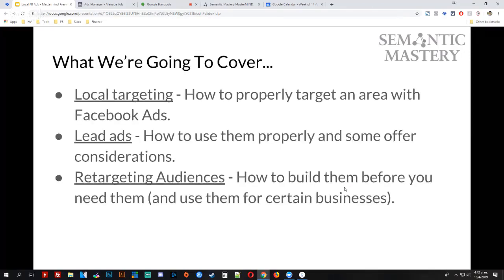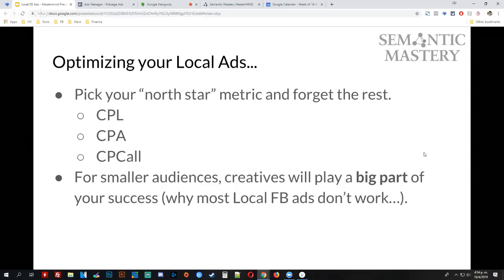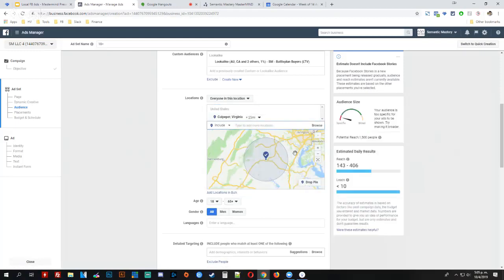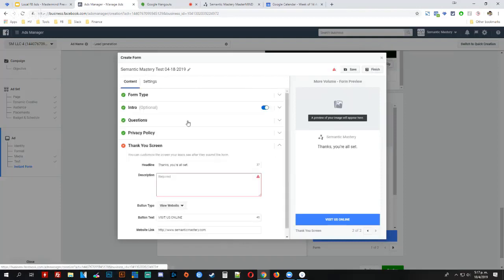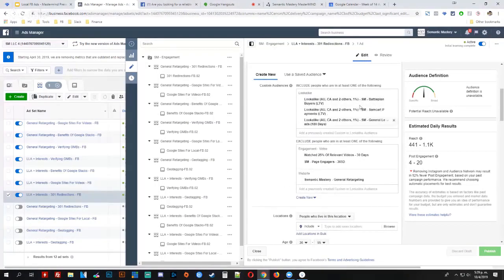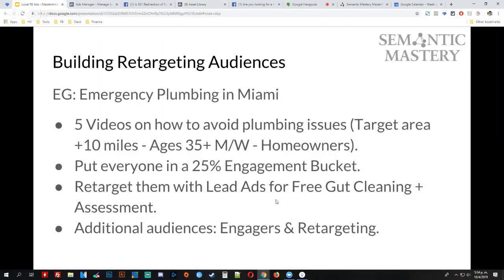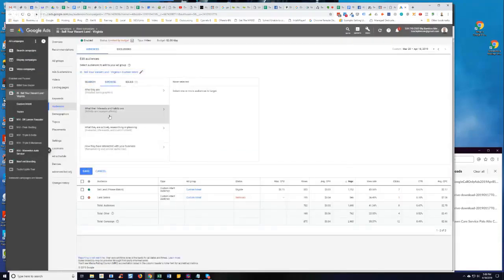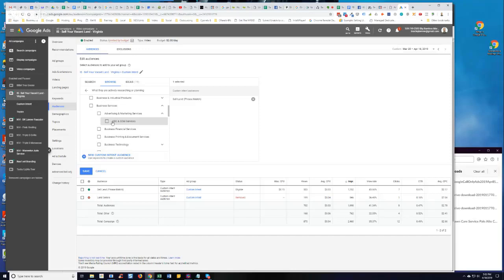Facebook Ads For Local Domination - 2019